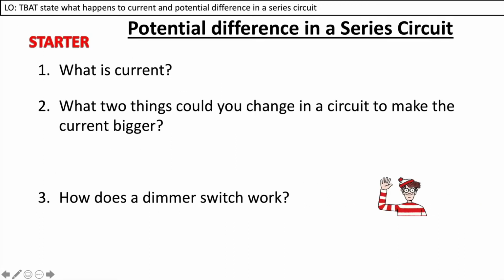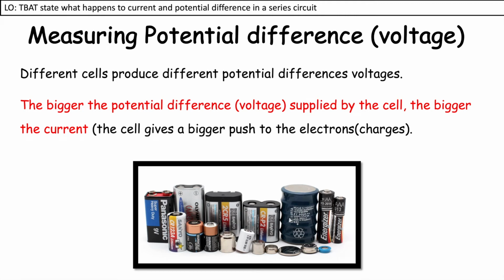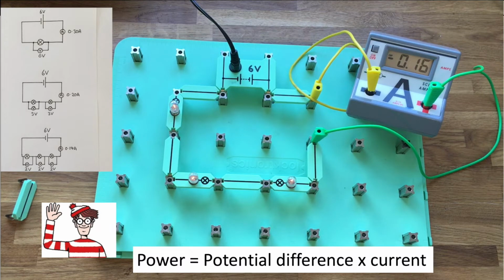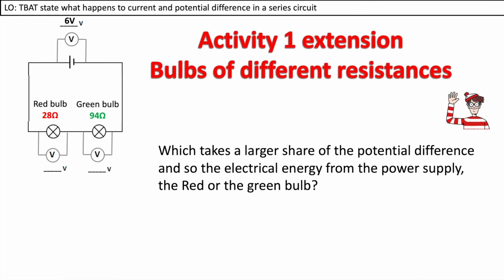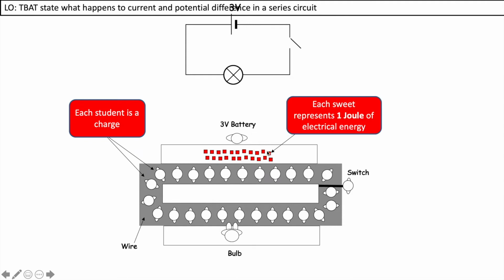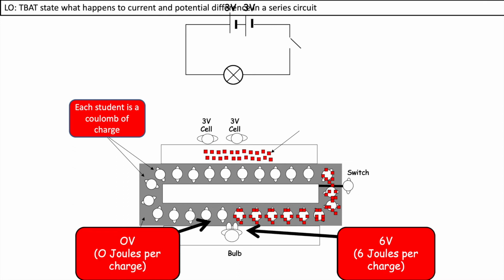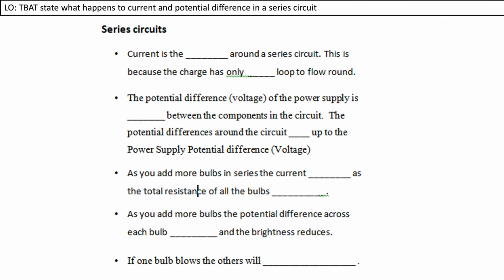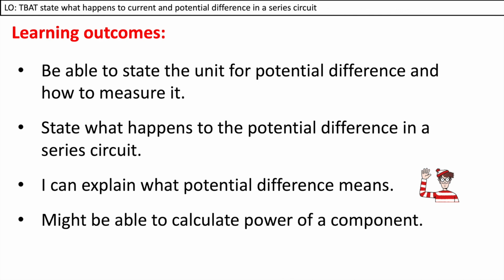series circuits yr 8 Lesson 2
This video covers series circuits with practical demonstrations of what happens to current and potential difference as you add more bulbs in seris